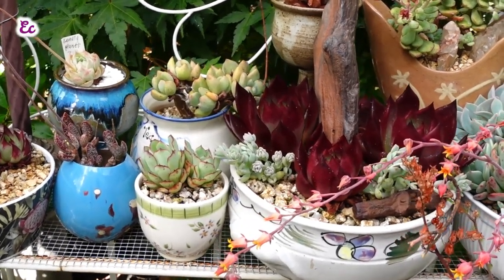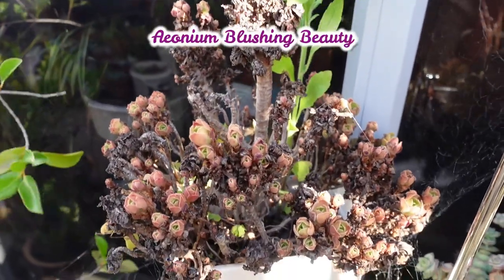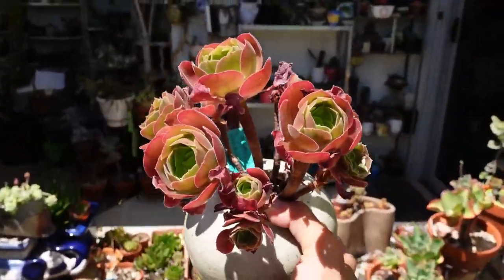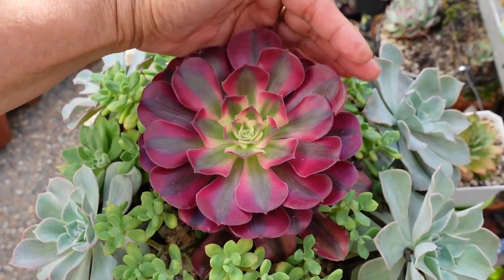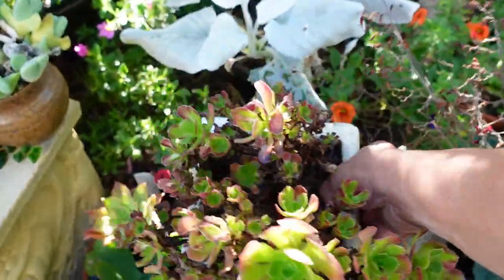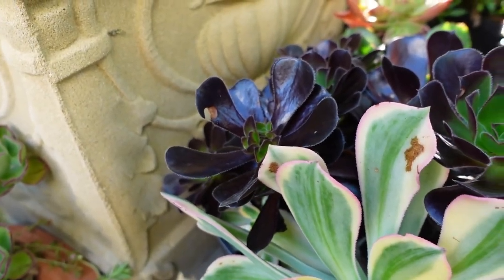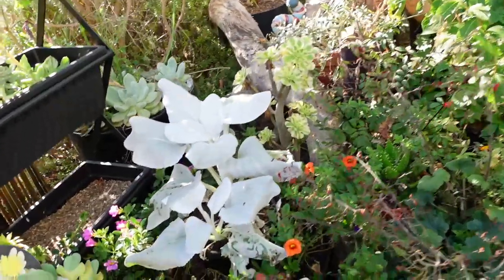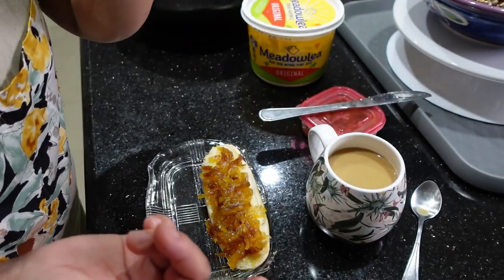THE RIGHT LOCATION TO GROW SUCCULENTS | Vlog #168 - Succulents & Coffee with Liz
Do succulents really go dormant? If place in the right spot, they will continue to grow even during its dormancy period. I placed an Echeveria Trumpet Pinky in different locations and got surprising result. Same with Aeonium Blushing Beauty and Medusa.